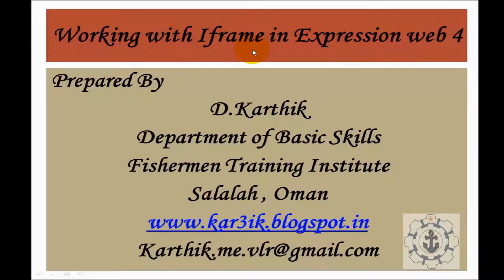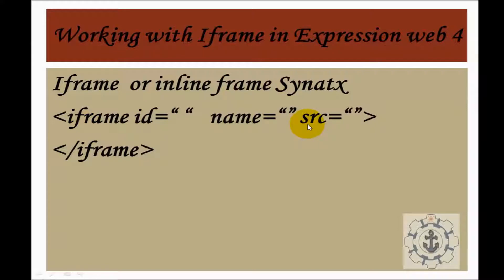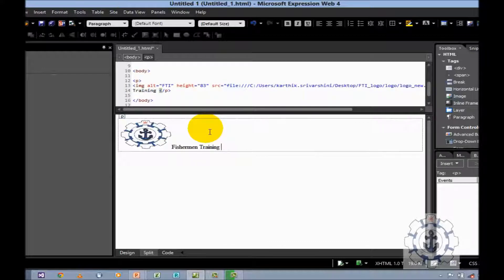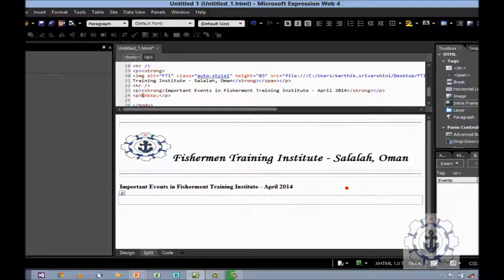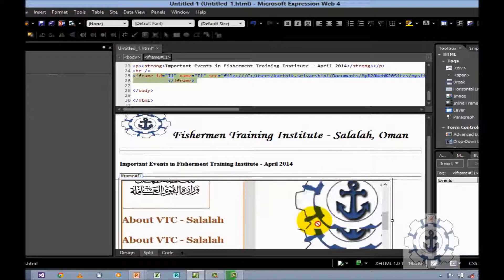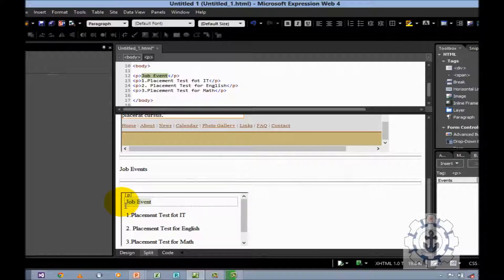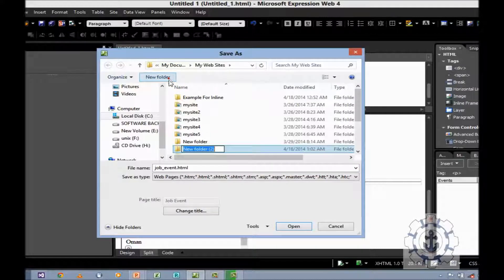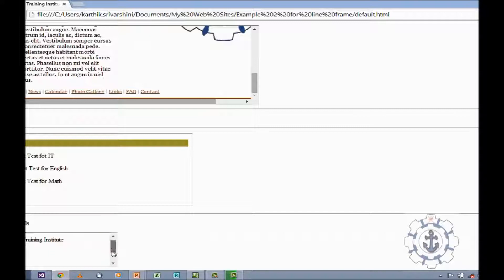How to use line frame or iframe in Microsoft Expression Web 4.0